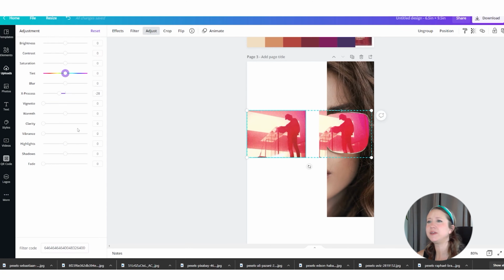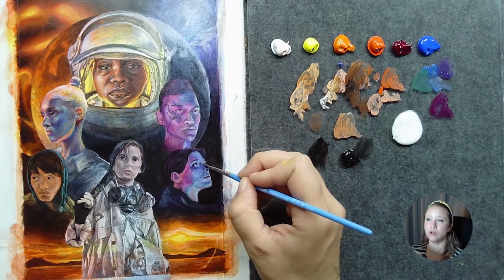Paint Stunning Cinematic Portrait Paintings in This FREE YouTube Course! | 1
Cinematic portrait paintings, inspired by movie posters, are a powerful way to bring storytelling and emotion into your art. In this intro lesson, you'll discover the secret to designing and painting cinematic portraits that look like they belong on the big screen. Whether you're a beginner or a self-taught artist craving a fresh approach, this course gives you everything you need—from building your concept using online references to transferring your image and painting it with acrylics.

I’ll show you how this course is structured, including both step-by-step technique lessons and full-length demonstrations of three original cinematic portraits. Plus, you'll get access to a bonus prerequisite course where I break down complex painting ideas into simple, actionable steps. That includes how to prep your reference photo, match it to real paint pigments, and avoid the mistakes I made early in my journey.

You can follow this course however you want—watch the demos first or dive into the techniques. I built this to be fun, flexible, and incredibly helpful for artists ready to level up.

Materials Mentioned in this Lesson (Full Materials List Below):
🎨 Acrylic paints
🎨 Internet-sourced reference images
🎨 Transfer paper (graphite and white)
🎨 Tape
🎨 Prepped painting surface

⏱️ Chapters List:
00:00 – Meet Your Instructor
00:23 – What Is a Cinematic Portrait?
01:19 – The Full Painting Process
01:37 – Course Structure: Lessons + Demos
02:04 – Finding Inspiration & Color Palettes
02:25 – Step-by-Step Painting Demos
02:52 – Bonus Prerequisite Course Overview
03:17 – Classical Tools & Reference Prep
03:33 – Choose Your Own Learning Path
03:55 – Final Words & Let’s Begin

🖌️ Full Materials Lists (Amazon):
🎨 Cinematic Portrait Paintings (This Course)
🎨 Realistic Portraits for Beginners